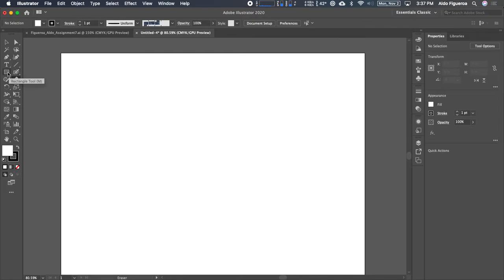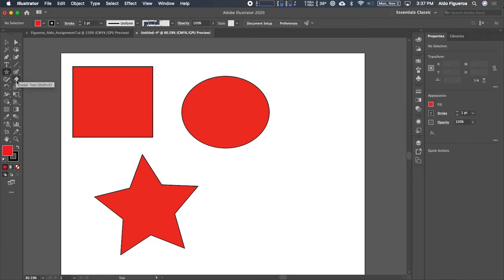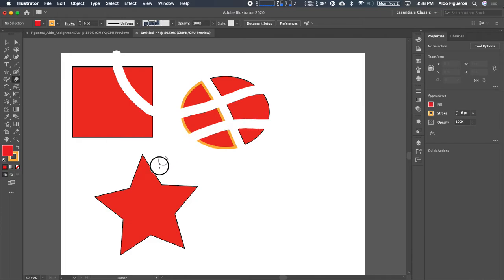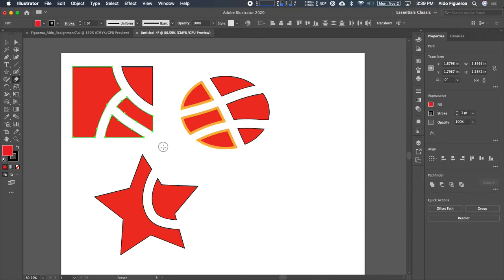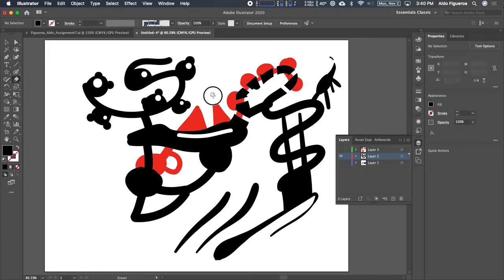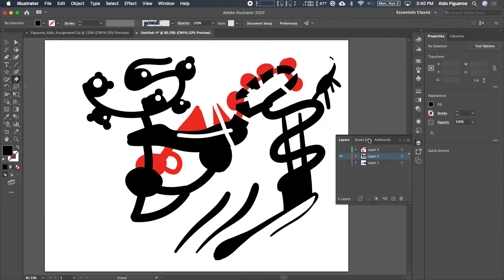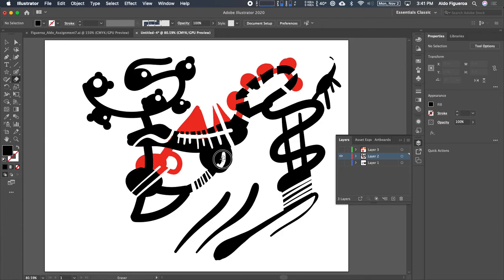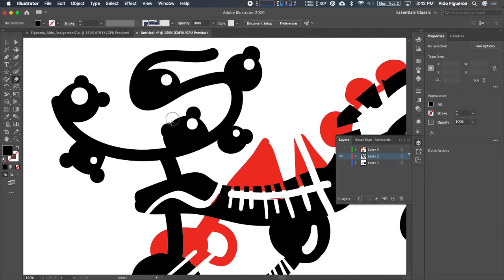Week11A 8 Using the Eraser tool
In this video, I go over creative uses with the Eraser Tool in Adobe Illustrator.